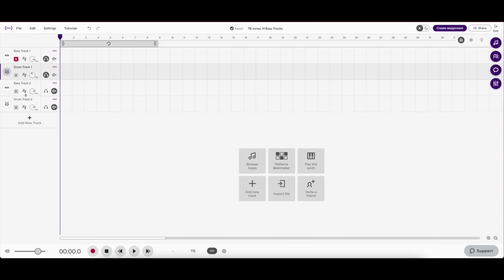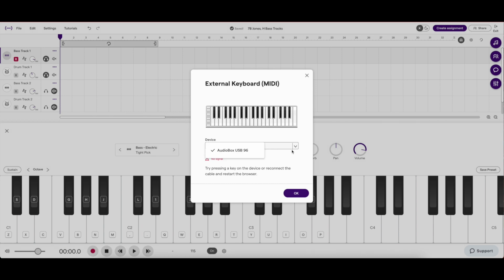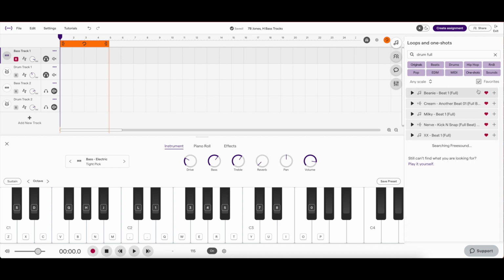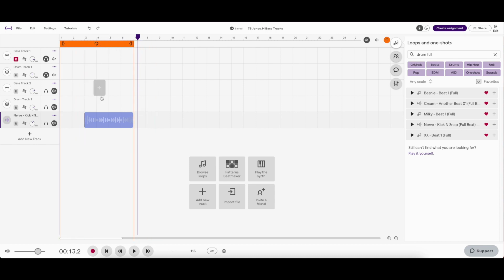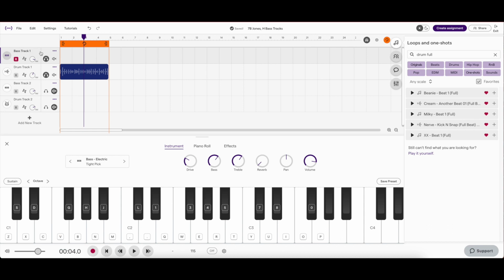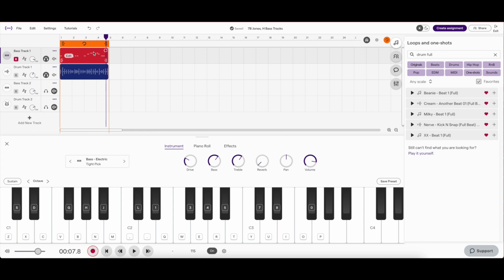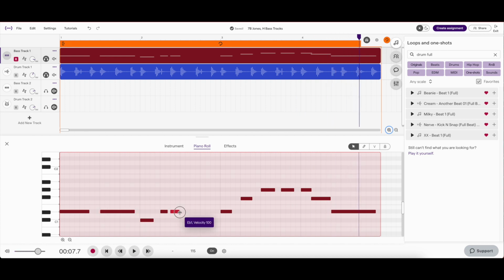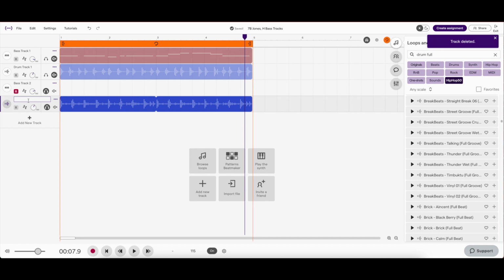Creating Bass Tracks in ST